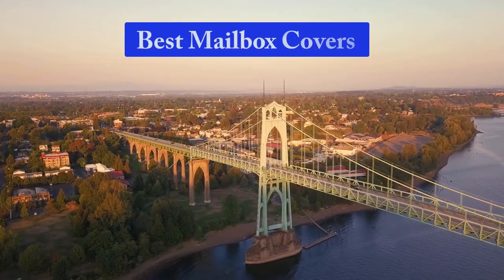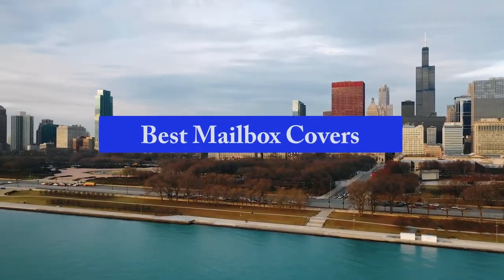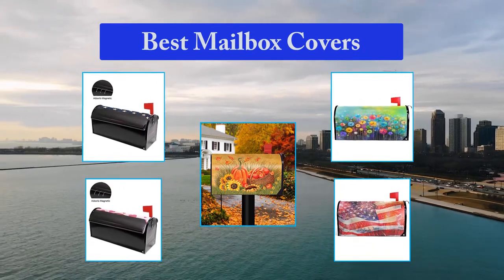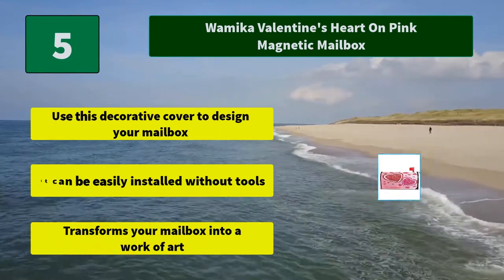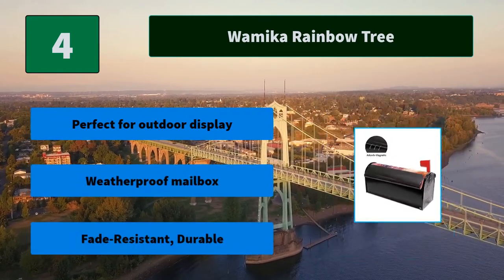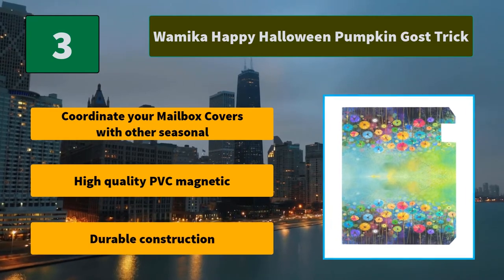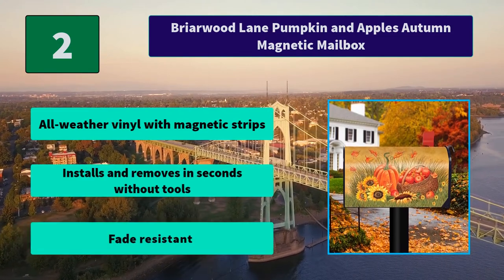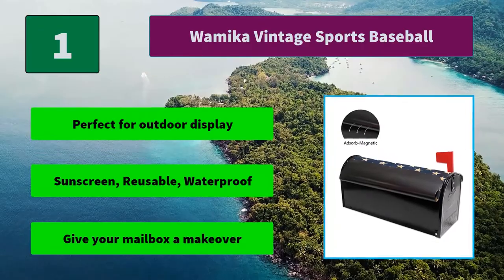▶️Top 5 Best Mailbox Covers For 2020 - [ Buying Guide ]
✅ To save you both time and money, we’ve chosen some of the Best Mailbox Covers brands and models.
Here are our Best Mailbox Covers Reviews For 2020 that we offer for you today.

To save you the hassle, we took the initiative to thoroughly research and compile to you this review of the best of Mailbox Covers the market has in store for you at this point in time.
So It's a Perfect Time for buying your first Mailbox Covers now.

Wamika Vintage Sports Baseball
Briarwood Lane Pumpkin and Apples Autumn Magnetic Mailbox
Wamika Happy Halloween Pumpkin Gost Trick
Wamika Rainbow Tree
Wamika Valentine's Heart On Pink Magnetic Mailbox